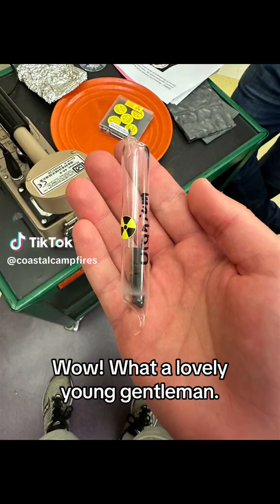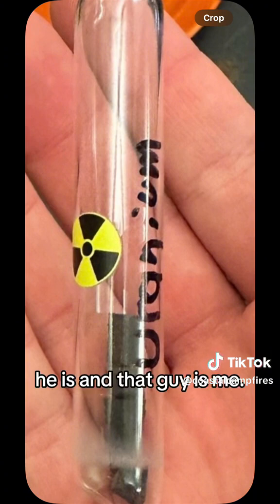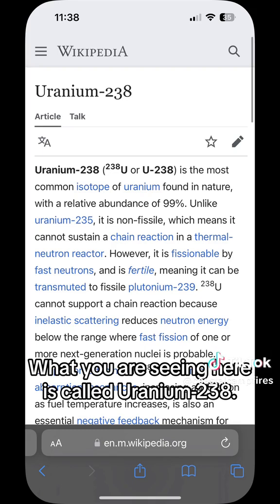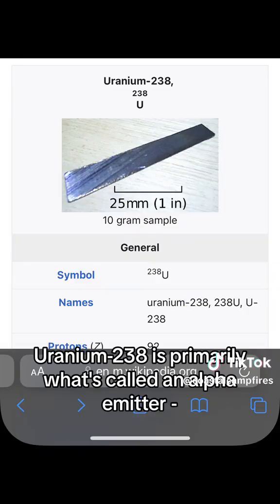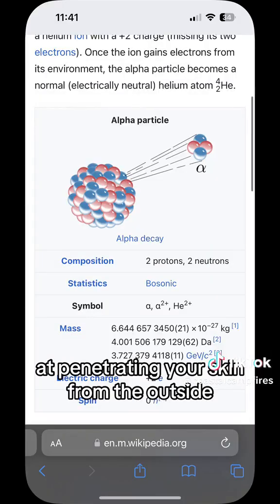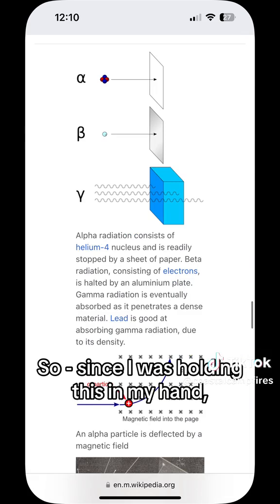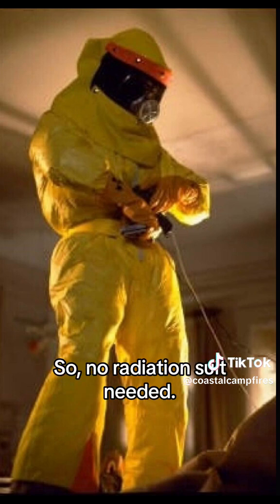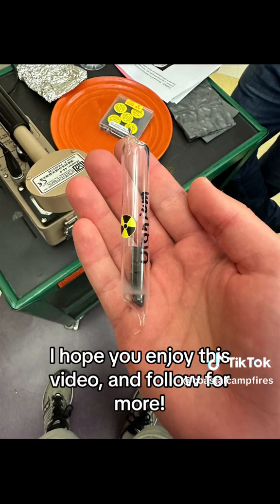I held Uranium. What happened to me?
Is it safe to handle Uranium-238? Check this video out to see!